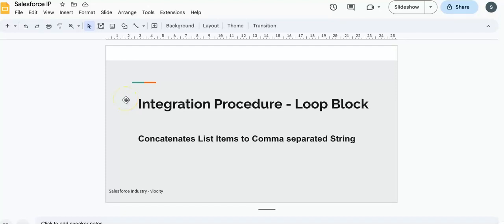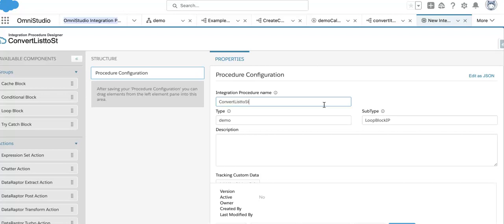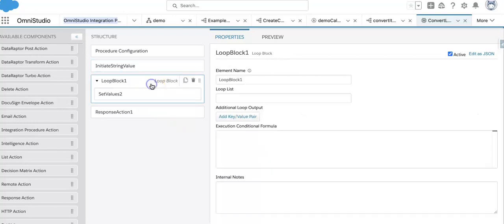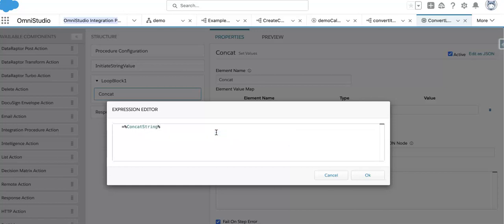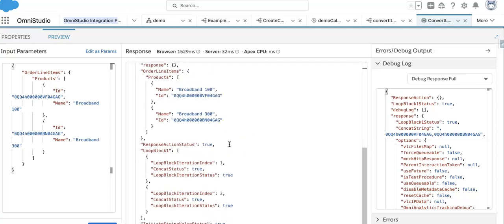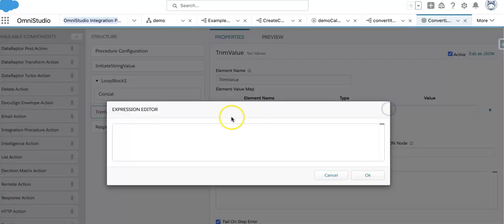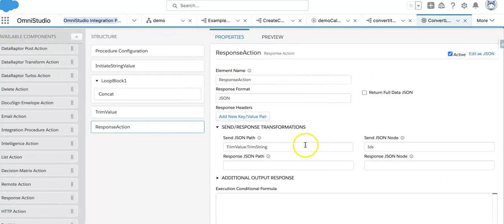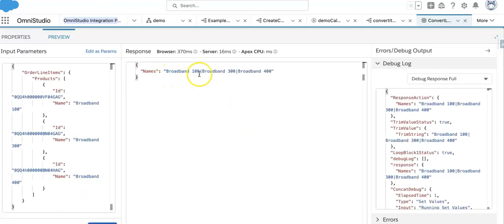How to Concatenates List Items to Comma separated String using Integration Procedure Loop Block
In this tutorial video, we will be demonstrating how to concatenate list items into a comma-separated string using the integration procedure loop block in Salesforce industry Vlocity. This is a common requirement in Salesforce Vlocity projects, and this video will show you step-by-step how to achieve this using a practical example. We will walk you through the process of setting up the integration procedure loop block and using it to concatenate the list items into a string. By the end of this video, you will have a clear understanding of how to perform this task in Salesforce Vlocity, and you will be able to apply this knowledge to your own projects. So, if you are looking to learn how to concatenate list items in Salesforce Vlocity, then this video is for you!